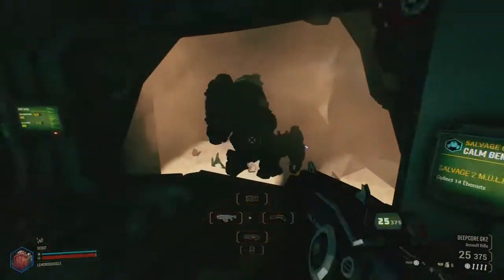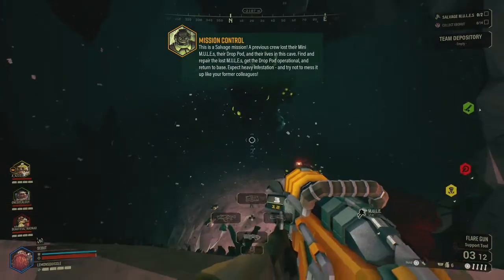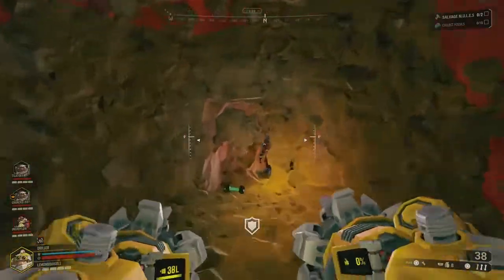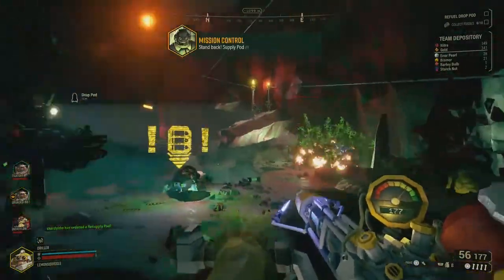Let's look at... Deep Rock Galactic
Dwarves in Space!